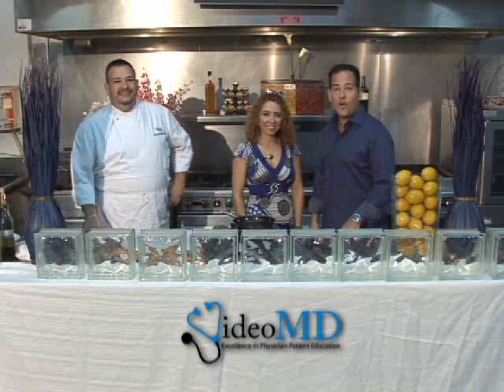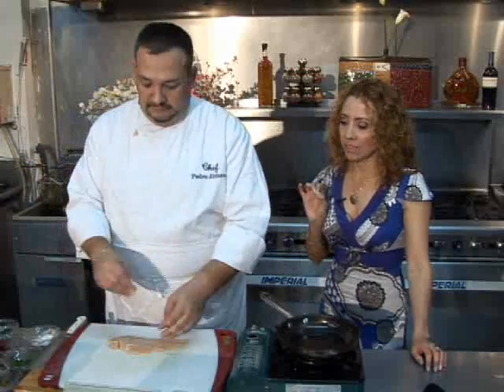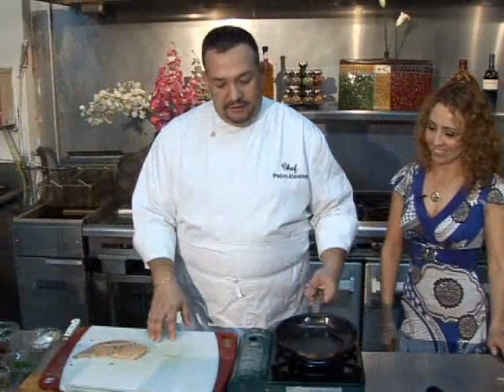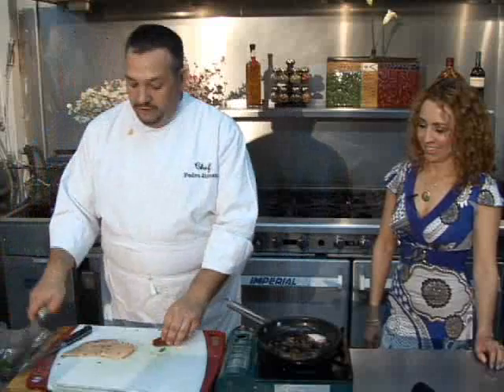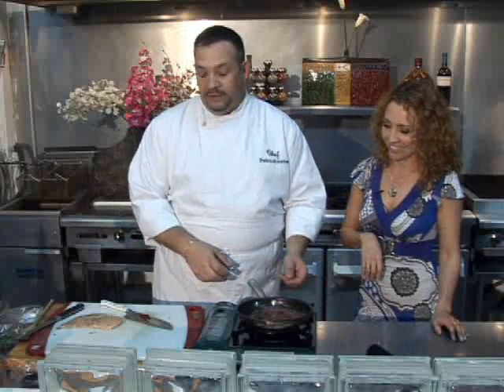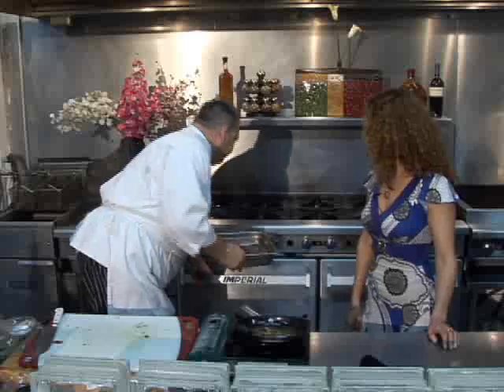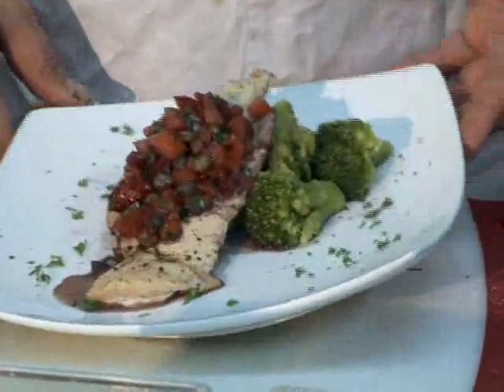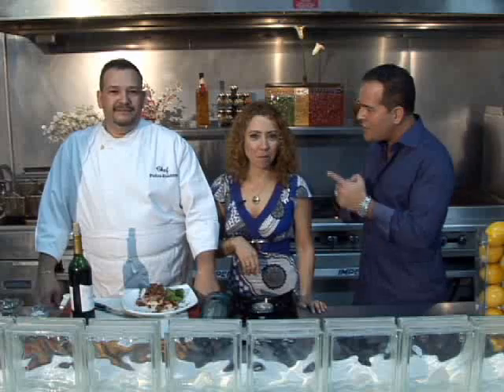Italian Chicken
The Cardiologist Cookbook cooks heart healthy meals on VideoMD, a leader in online video health information.